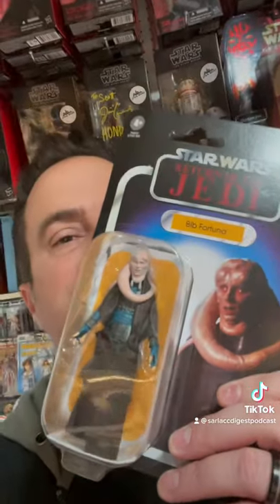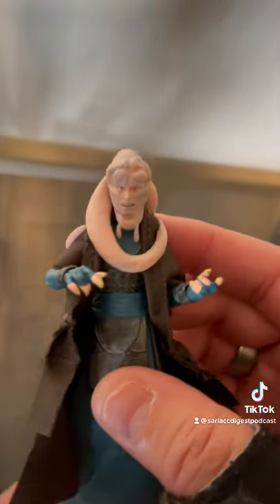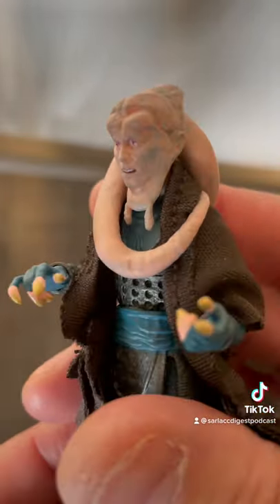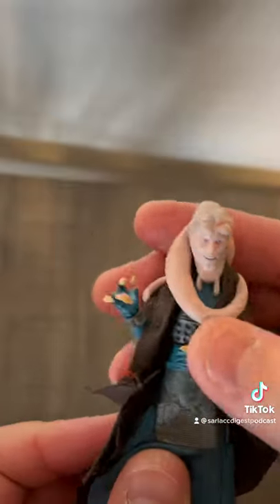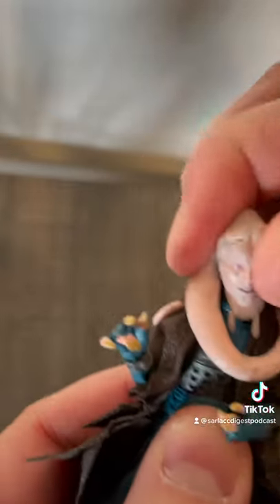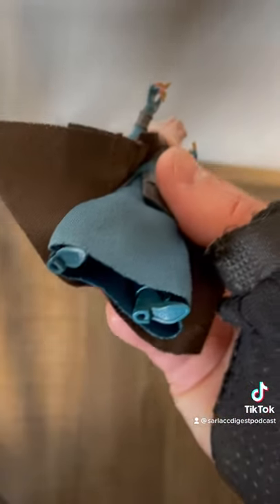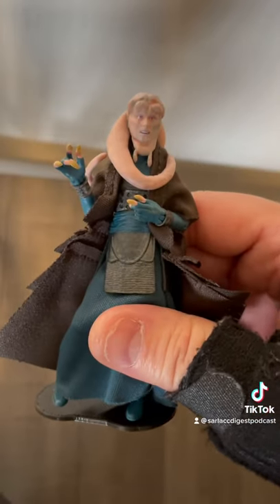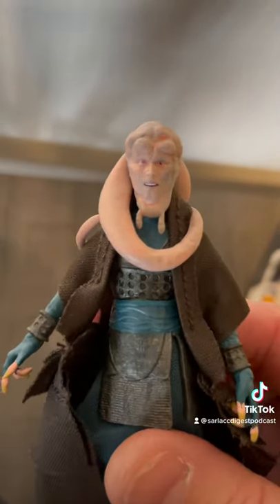One Minute Toy Review Star Wars Vintage Collection Bib Fortuna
Join us for our series the OneMinuteToyReview with Scott Solo! Today Scott reviews the new Star Wars Vintage Collection Hasbro Bib Fortuna Action Figure!

Check it out and KeepItNerdy!